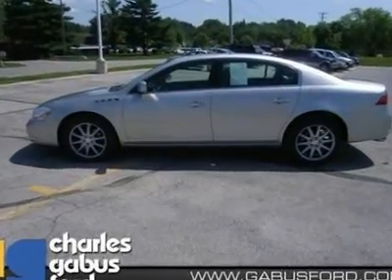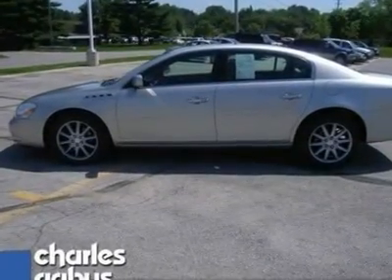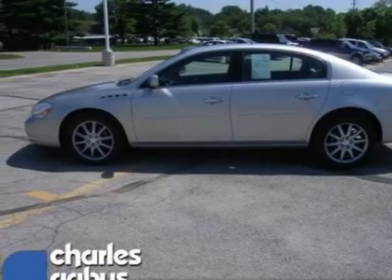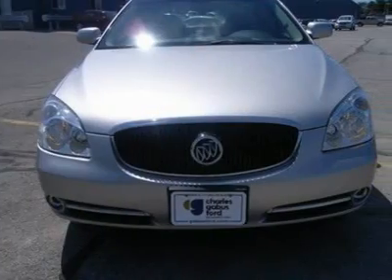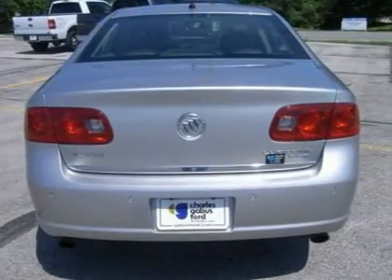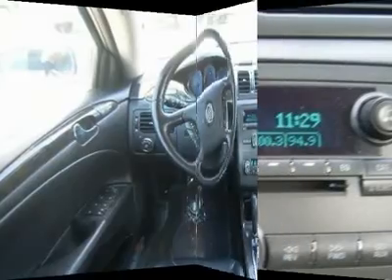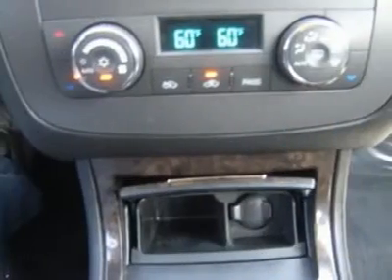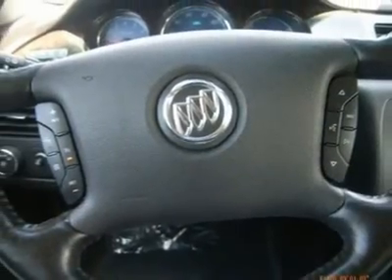2007 Buick Lucerne - 4dr Car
2007 Buick Lucerne

Charles Gabus Ford
4545 Merle Hay Road

Just Arrived... Drive this kid-friendly Sedan home today** Does it all!! Safety Features Include: ABS, Traction control, Curtain airbags, Passenger Airbag, Front fog/driving lights...Relax in the comfort of features like: Moonroof, Leather seats, Power locks, Power windows, Heated seats...Thank you for choosing Iowa's #1 Ford Dealer.  This Vehicle qualifies for our exclusive Gabus Advantage which includes oil changes for life and engines for life (ask a salesperson for details). We are locally owned and have been serving as a Ford Dealer for over 50 years. We look forward to helping you with all your automotive needs